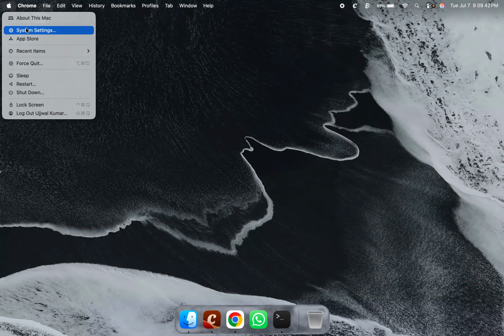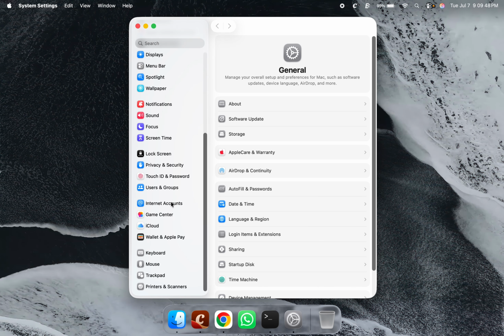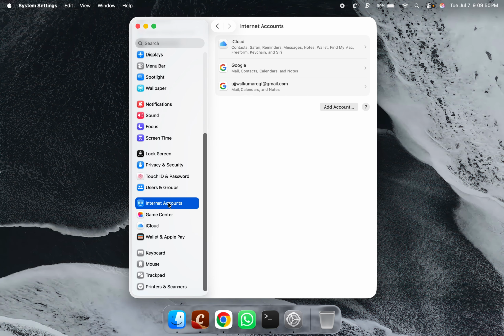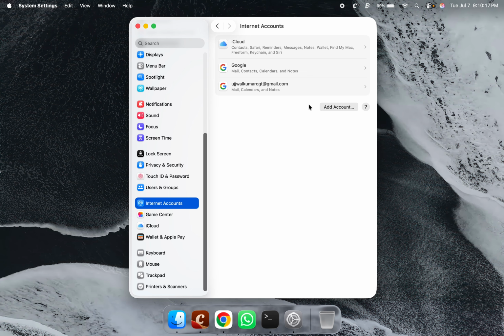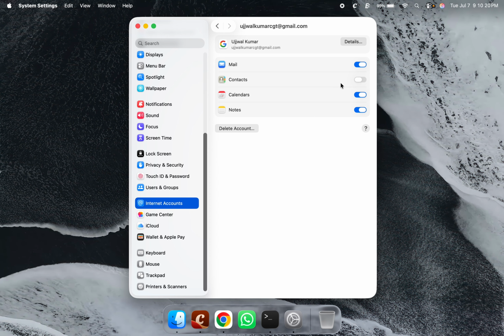How to Show Gmail Contacts in the Contacts App on Mac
In this video, you'll learn how to show your Gmail contacts in the Contacts app on your Mac. If your Google contacts aren't appearing in the Contacts app, this tutorial will guide you through enabling contact syncing for your Google account. Follow the step-by-step instructions to display your Gmail contacts, keep them synced automatically, and access them directly from the macOS Contacts app.

Show Gmail contacts in Contacts app on Mac
Sync Gmail contacts to Mac
Google contacts not showing on Mac
Enable Gmail contacts on Mac
Contacts app Google account settings
Google Contacts sync on macOS
Add Google account to Contacts app
Manage Google contacts on Mac
Fix Gmail contacts not syncing
macOS Contacts app tutorial